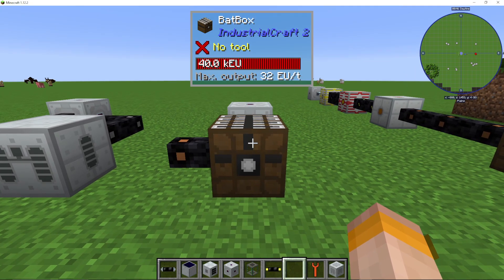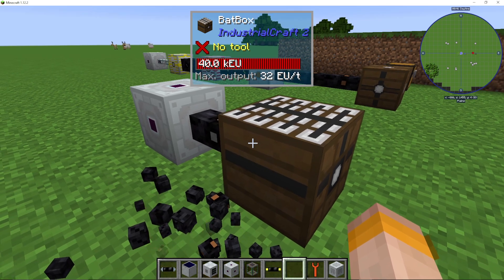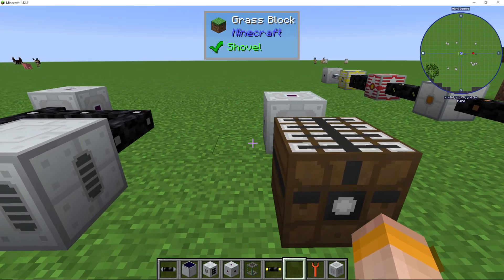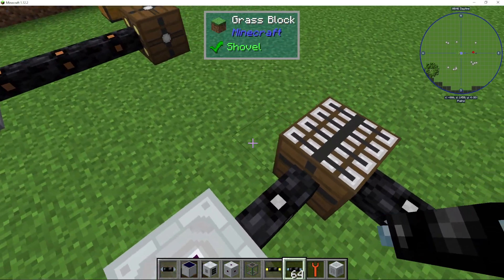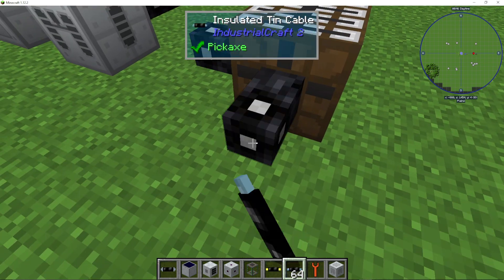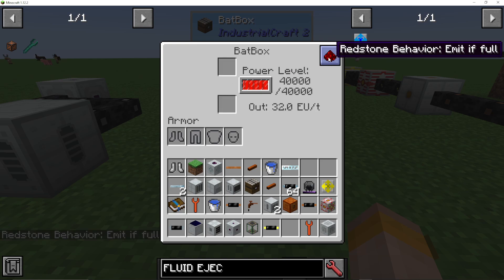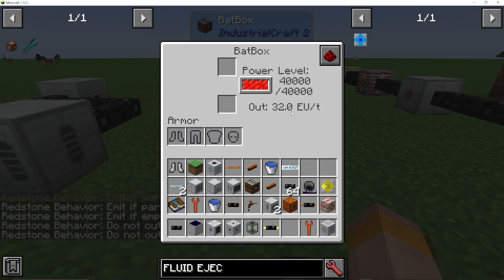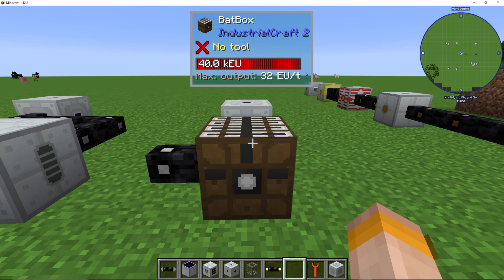How To Use The Batbox In IC2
I show you How To Use The Batbox In IC2, otherwise known as Industrialcraft 2